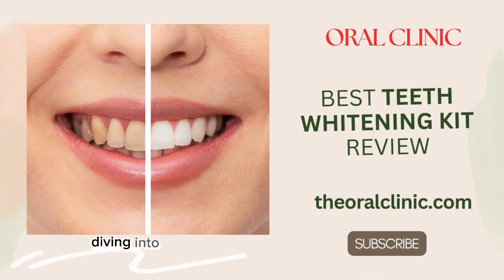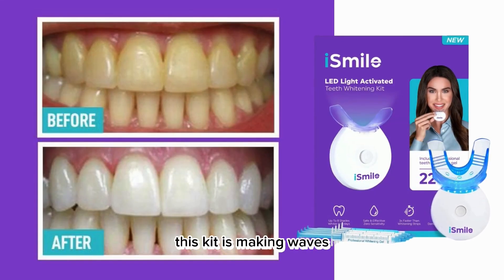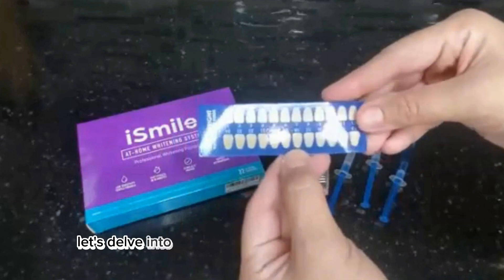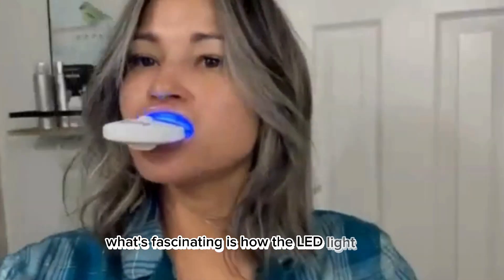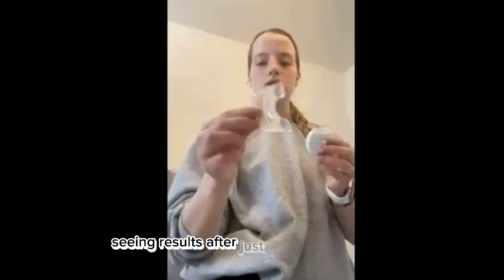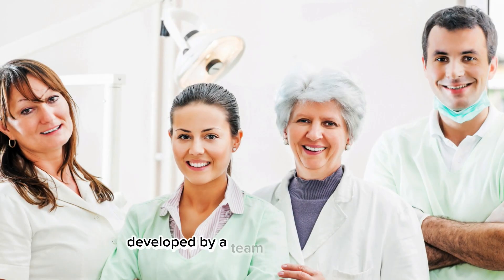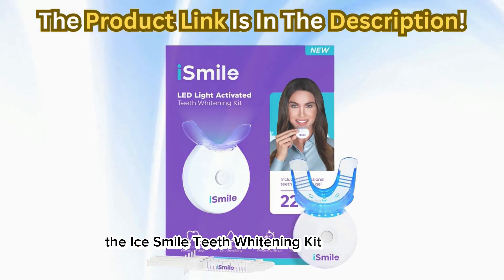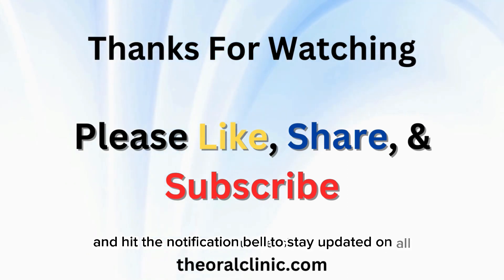✨ Whiten Your Smile Today! 🦷 iSmile Teeth Whitening Kit Review | Best At-Home Whitening Solutions ✅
Discover the secret to a brighter smile with our latest video review of the iSmile Teeth Whitening Kit! 🌟 This at-home whitening solution promises professional results with its advanced formula and LED light technology. 🦷🔆 Watch now to see how it works and if it's the right choice for you!